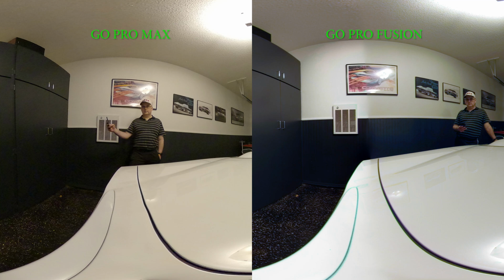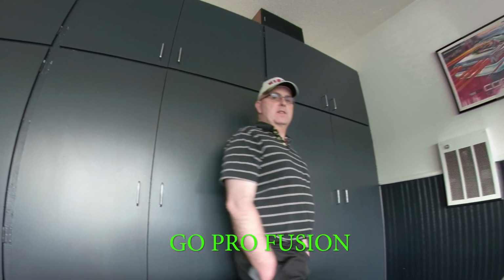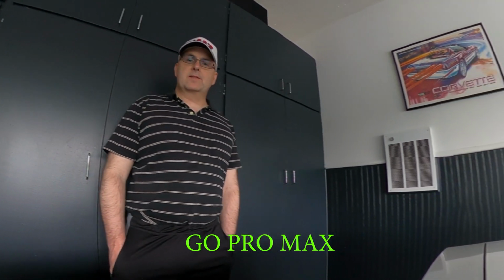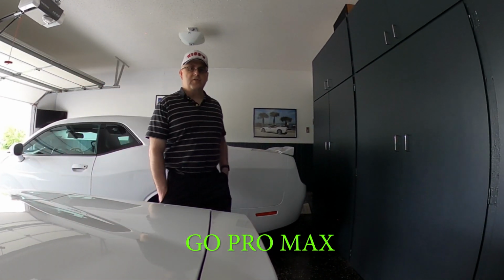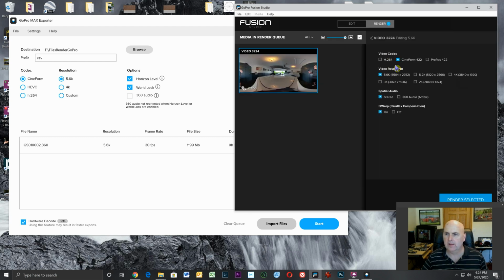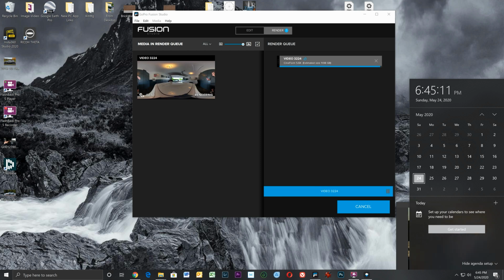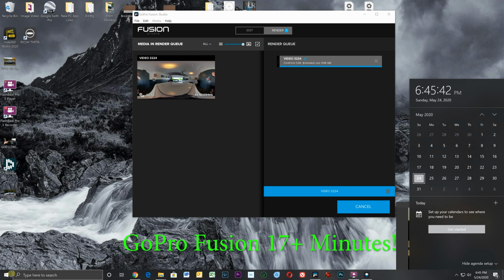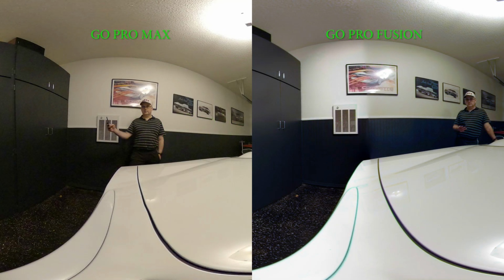GOPRO FUSION VS GOPRO MAX PART 1 Video/Image Quality Comparison & Workflow.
Initial comparison of Go Pro Max versus the GoPro Fusion 360 cameras after initial use. Which seems to have better video, images, and take less time on PC converting/rendering a video file for editing in Premiere Pro.

It also compares them with images and video from Insta360 One X.

Shown In Video:
Go Pro Max
GoPro Fusion